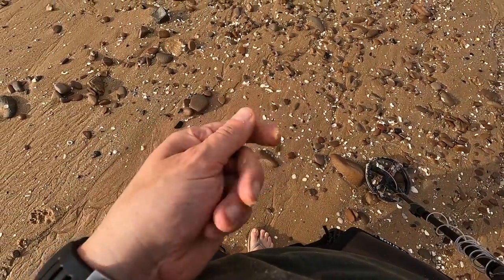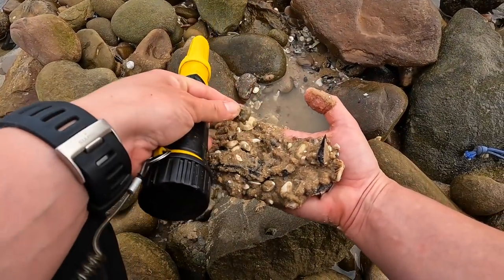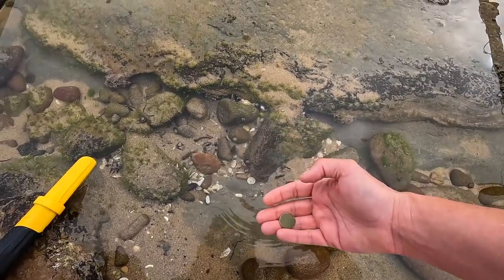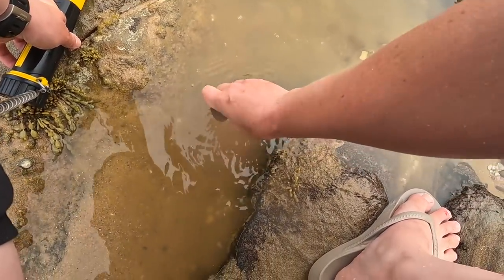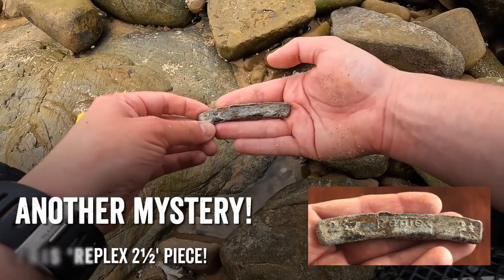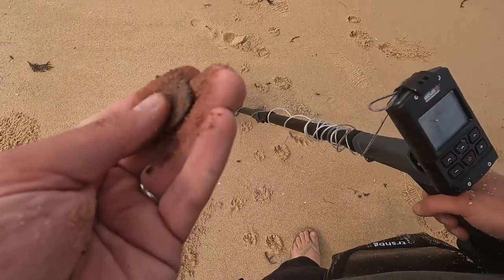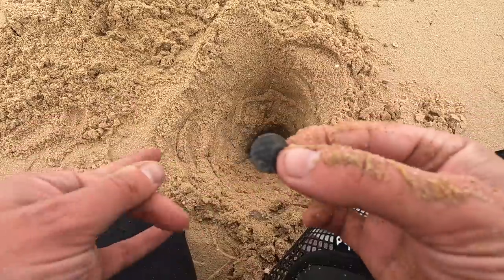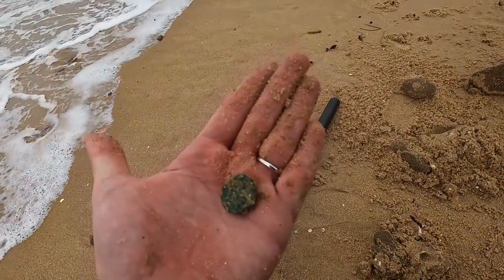This Beach was FULL of Silver! (Metal Detecting w/ XP Deus 2)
This is a longer metal detecting video than usual, so grab your coffee and come and join me on the beach with my XP Deus 2 metal detector!  I found a whole bunch of silver treasures on today's hunt, including at least one silver coin that's over 100 years old.  What a day!!

PS. That tool I mentioned in the video is a Tyger Groundhog, here's the

🇦🇺 ABOUT ME: 🇦🇺
Hi, I’m Mish and I’m a metal detectorist, treasure hunter and underwater diving enthusiast from the southern coastline of Australia! My YouTube channel covers beach, land and underwater metal detecting with occasional camping and diving adventures.  I like to cleanup the environment as I go and always remove trash while looking for treasures.

I’m also on Instagram and Facebook: @dirtfishmish